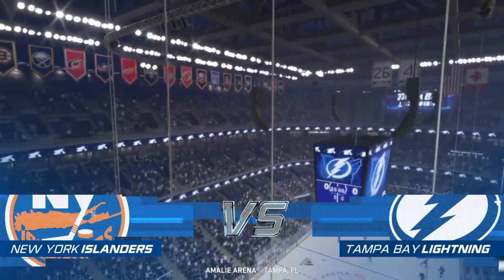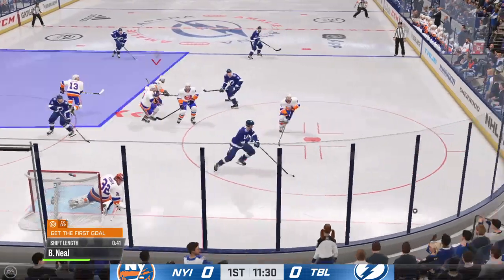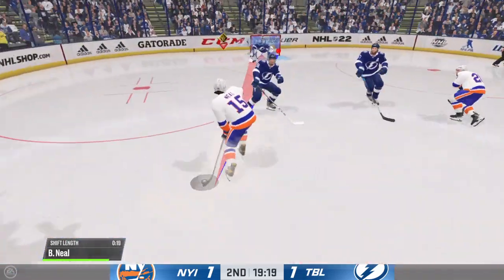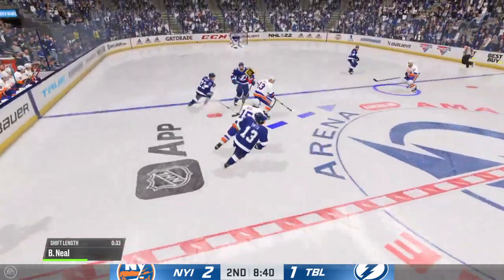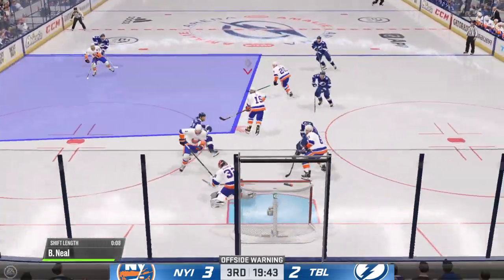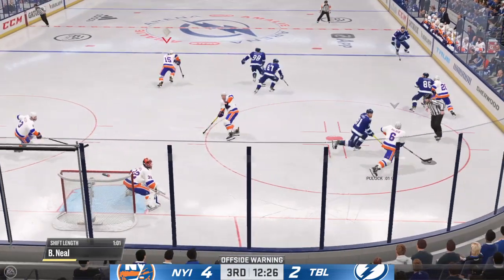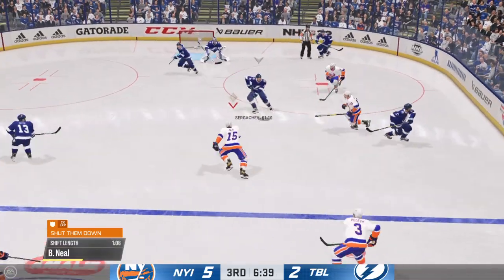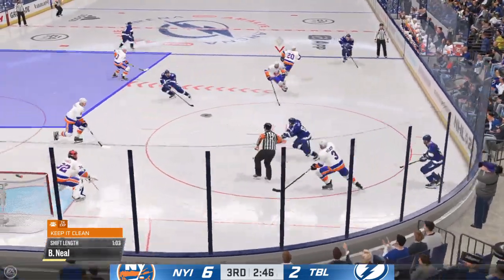Defeating Tampa in Regulation